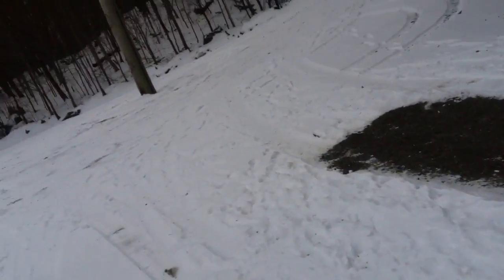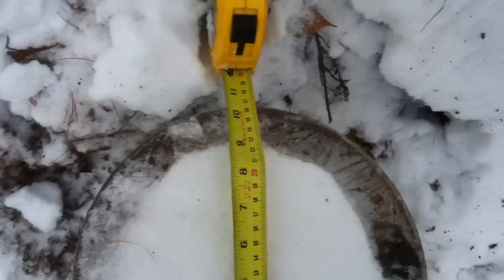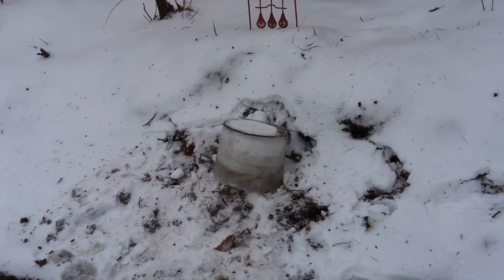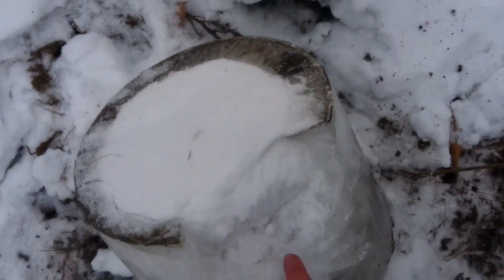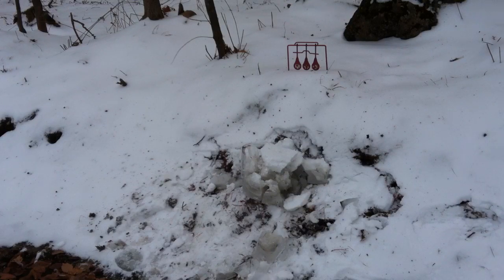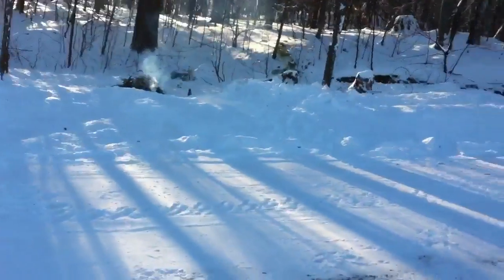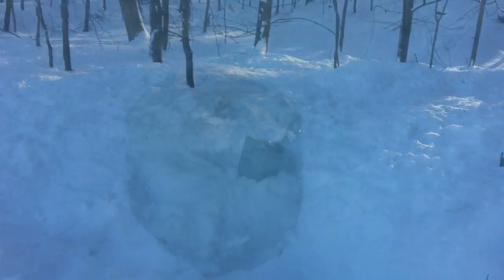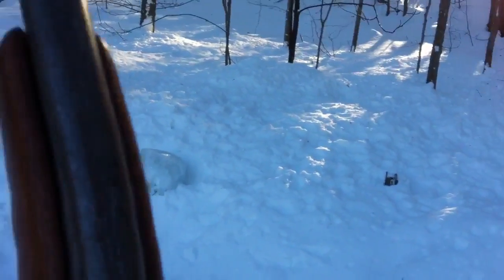Are Igloos Bullet Proof?(pt.2)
I do more tests to confirm if igloos are bullet proof. I do a series of test such as shooting solid ice and ice block with compacted snow in the middle of it. Both of these ice blocks or lumps are 10 inches in diameter.